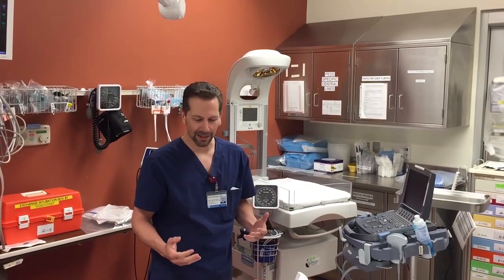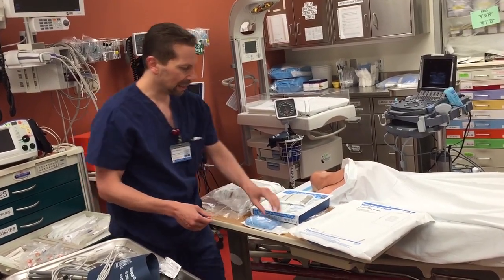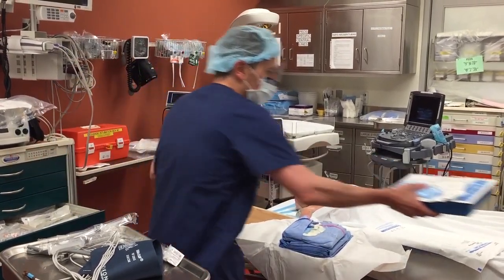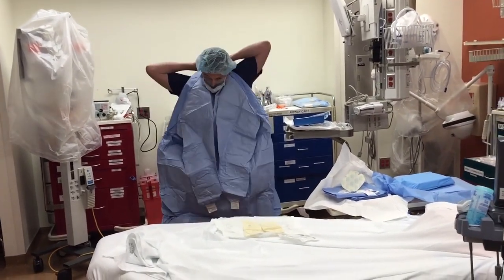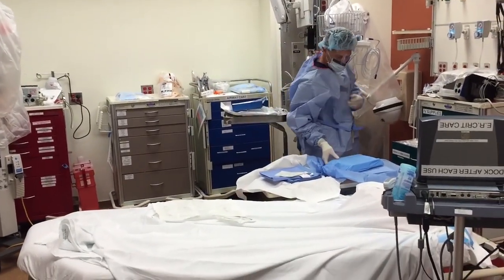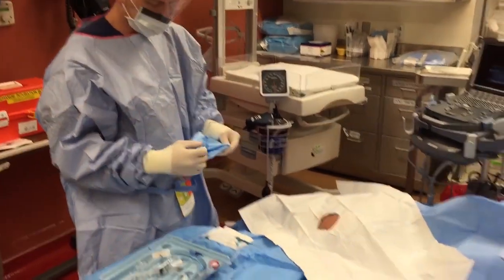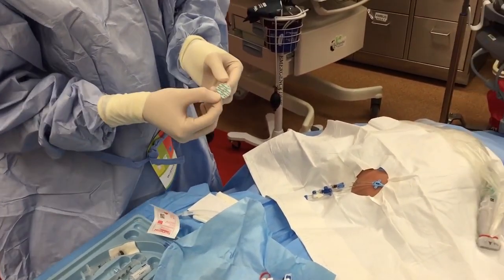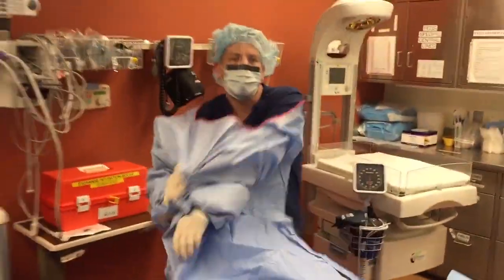RACC Sterile Line Preparation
until the new bundles come